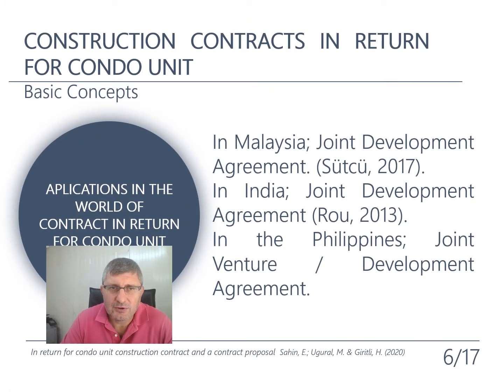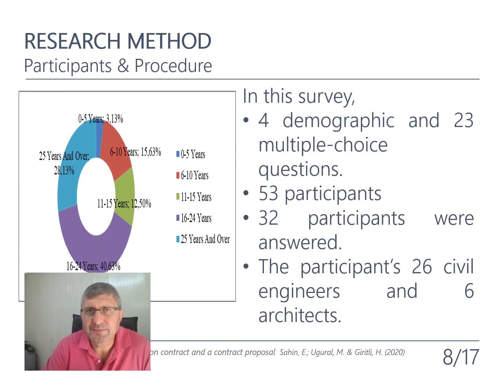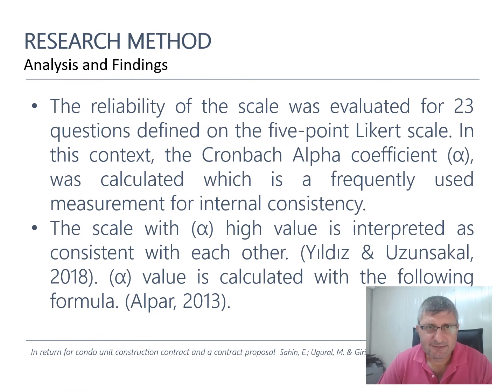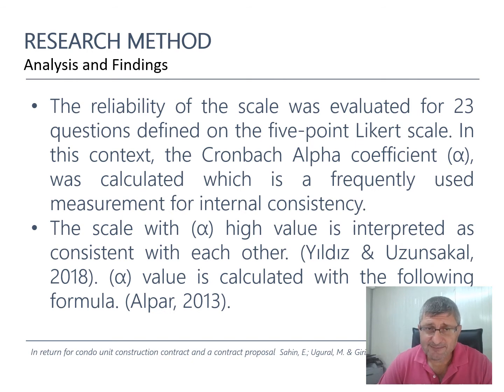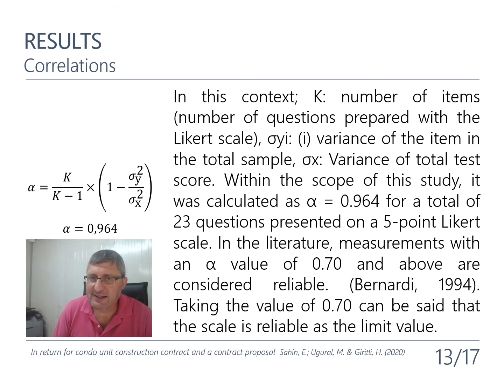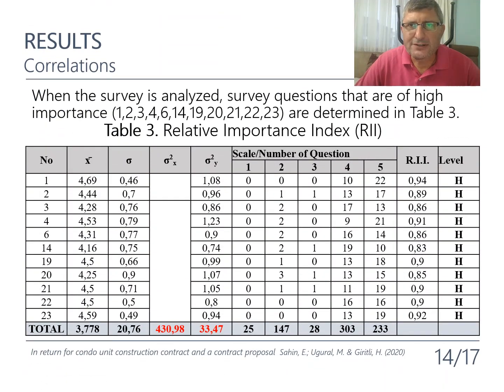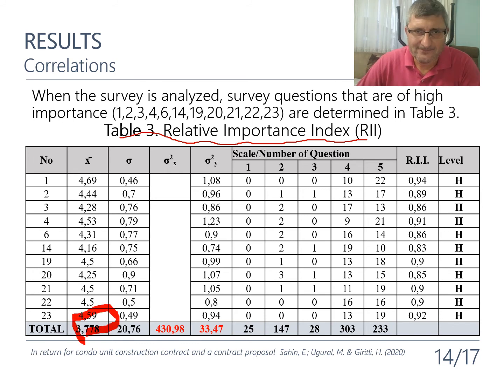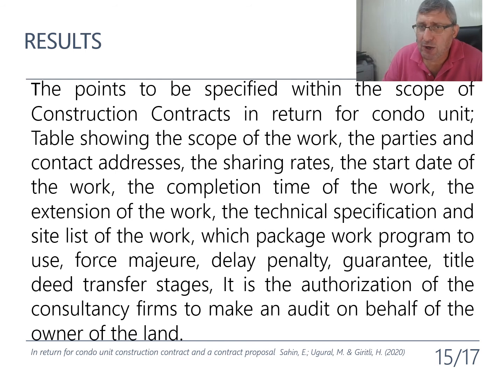In Return for Condo Unit Construction Contract and a Contract Proposal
Author(s): Erdem Şahin, Mehmet Uğural and Fatma Heyecan Giritli

Title: In Return for Condo Unit Construction Contract and a Contract Proposal

Abstract: Construction contracts impose debts on two parties and considered to be a constitution that limits the rights and responsibilities of the parties. The purpose of this study is to prepare a sample contract proposal for the landowner within this context. For the research firstly, a comprehensive literature review is made and the applications of such contracts in the world were examined. Along with the literature research, by using the questionnaire and semi-structured interview methods together the problems encountered were tried to be determined in terms of the landowner in the construction contracts in Turkey. For the case study a housing project, whose contractor is a Turkish company, and the owner is a foreign company was selected. At the end of the research, contractual context problems were; amendment of the contract, termination of the contract, force majeure, elective right, title deed transfer, work program, technical specifications, and consultancy services found. In light of the identified problems, a sample contract proposal has been created in which the landowner who does not have sufficient technical and legal knowledge will not be victimized.